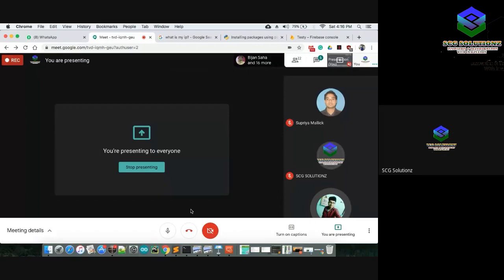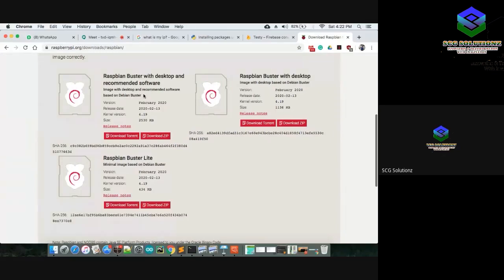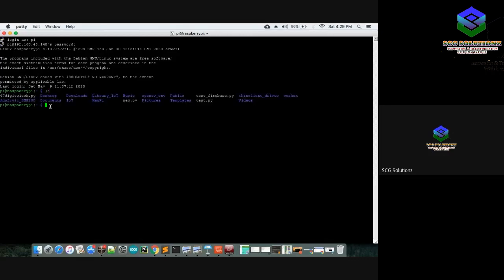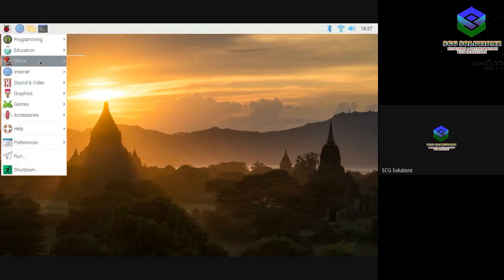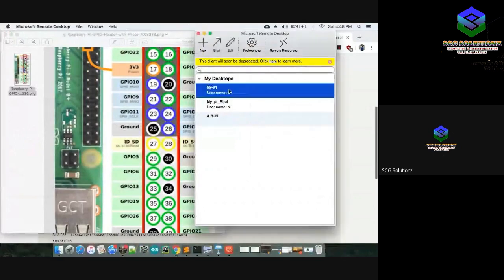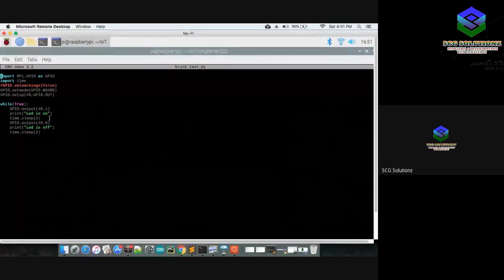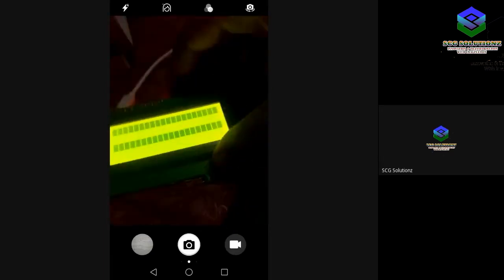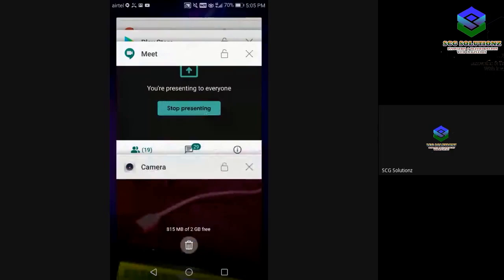Welcome To The Raspberry-Pi World Workshop For Beginners | Part 1 |Hosted & Created By SCG SOLUTIONZ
Welcome To Our Channel SCG SOLUTIONZ.SCG SOLUTIONZ is a Educational and AI,IOT,Cloud and IT Solutions Provider.We have also organize very trending upcoming Technologies.So Please Follow us,Like us,Subscribe Us...and also comment for any query.SCG Education is the part of SCG Solutionz.So this is the part 1 of Raspberry-Pi Workshop.This Workshop already held on 09th May,2020. Please also Follow and Like us on Our Official Social Sites Pages... Facebook Twitter Instagram Linkedin Do You want to oraganize a Workshop From SCG SOLUTIONZ Then Contact Us - in this mail - and Our Website is If You want to attend Our next Workshop then Please Contact Us - So Please Support Us and Subscribe us. Our Part-2 Raspberry-Pi Session will be comming soon.

ˍˍˍˍˍˍˍˍˍˍˍˍˍˍˍˍˍˍˍˍˍˍˍˍˍˍˍˍˍˍˍˍˍˍˍˍˍˍˍˍˍˍˍˍˍˍˍˍˍˍˍˍˍˍˍˍˍˍˍˍˍˍˍˍˍˍˍˍˍˍˍˍˍˍˍˍˍˍˍˍˍˍˍˍˍˍˍˍˍˍˍˍˍˍˍˍˍ